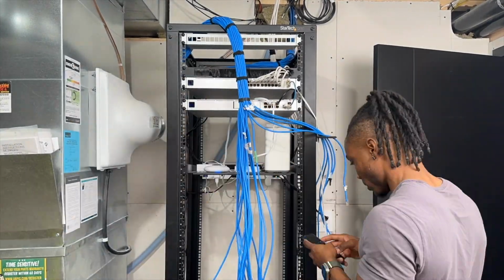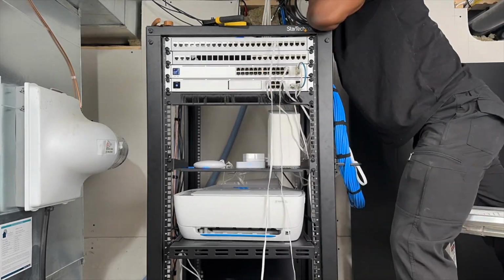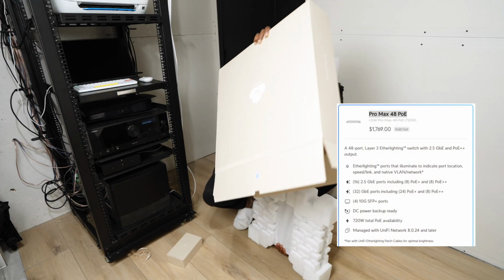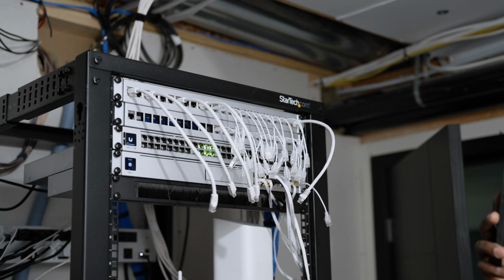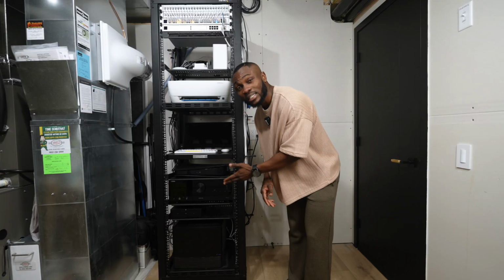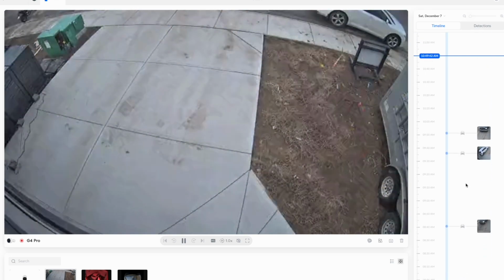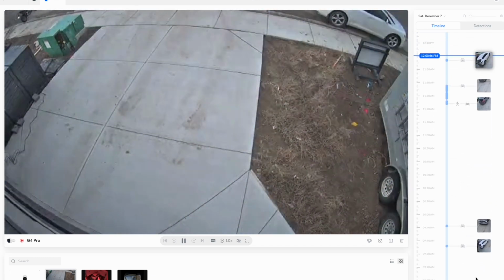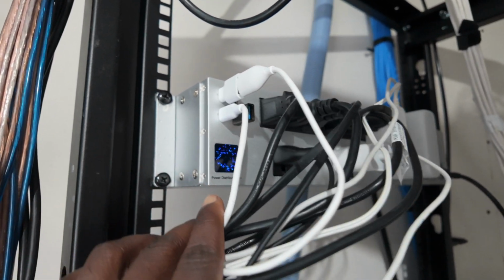Our Craziest Smart Home Network Build YET Version 2.0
Join me as we upgrade a 42U network rack setup built for my brother’s home  This impressive build includes an AV receiver, printers, UDM Pro, UniFi Ethernet switch, PS5, and an Unraid server. From setup to functionality, discover how this rack brings powerful networking and organization to a modern smart home.

✨ Amazon Lists:

Networking & Multimedia Equipment
Garage & Outdoor Items

✨ Instagram | Threads | TikTok: @tydaspace